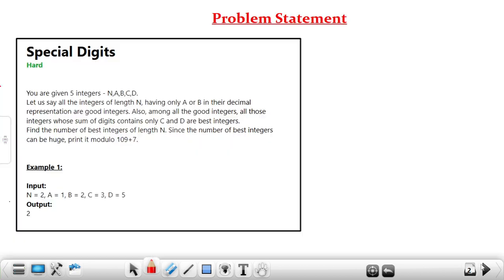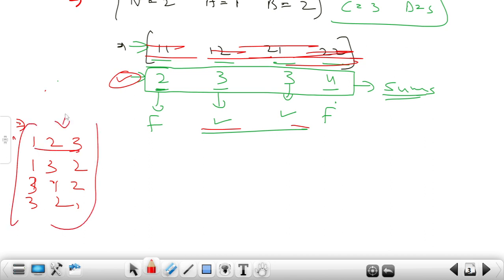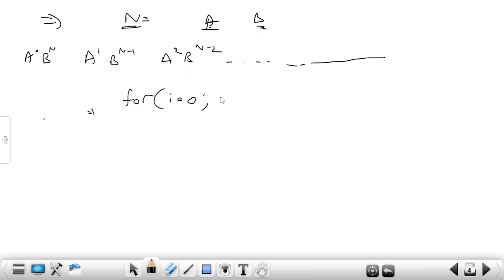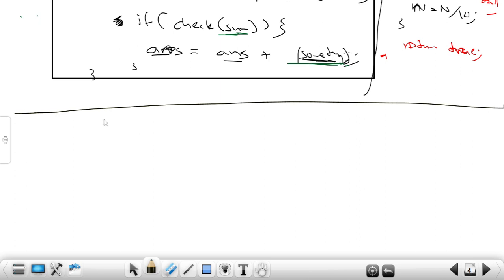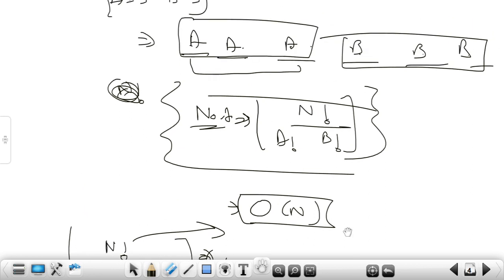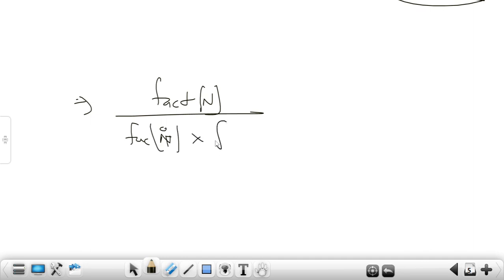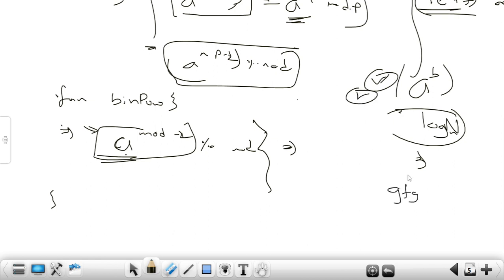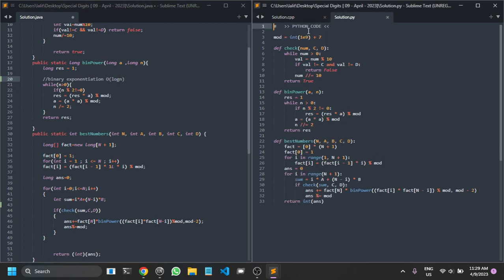9 April || Special Digits || POTD || GFG - Problem Of The Day || C++ || JAVA || Python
Hey Guys !! In this video, I've explained GFG POTD "Special Digits". This is really interesting problem based on mathematics. Pre-requisite is the understanding of Permutations and combinations.

[Note:- at 12:36 the formula will be : N! / (cA! * cB!); where cA and cB is the count of A and B respectively. ]

Here are the Timestamps:
0:00 Understanding the Problem Statement
02:20 Solution: Intuition and Approach
07:36 Pseudo Code
11:18 Numbers with given sum and number of digits.
14:30 Preprocessing Factorials
18:56 Modulo Inverse
24:30 Code Explanation( C++, Java and Python)

Happy Coding !!